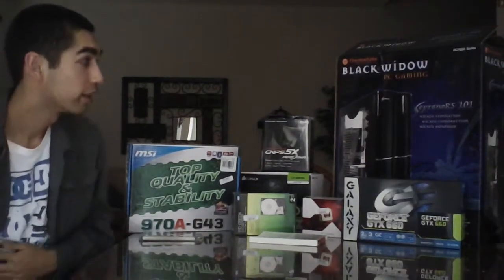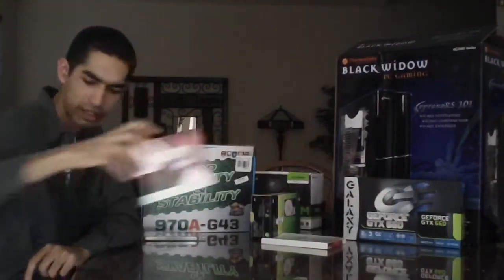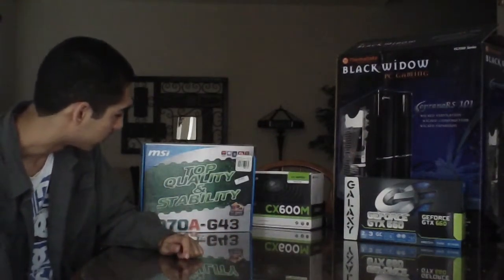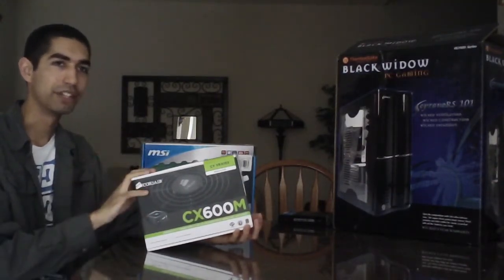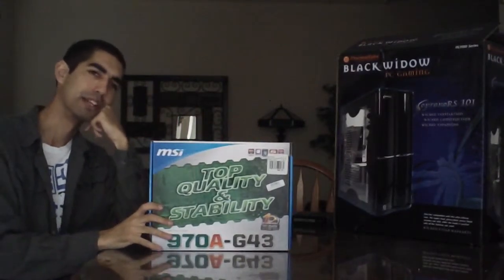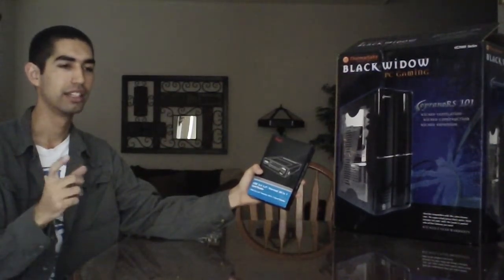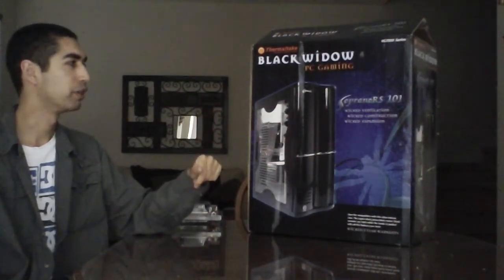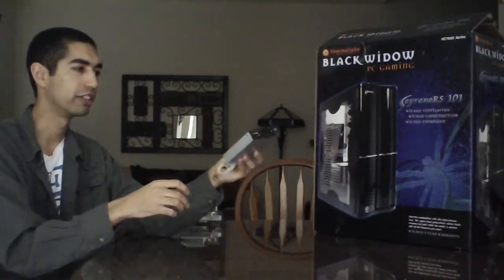Gaming computer for under 800 dollars fx 6350 and gtx 660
This is a computer build that I did, this video shows the components I used so that you can build for yourself a nice gaming rig capable of playing most games at high settings.  This video doesn't show any of the build itself, but future videos will show some of the steps to build the rig.  It uses a 6 core processor from amd ( fx-6350 ) and a gtx 660 for the graphics card as well as a number of other necessary components.  Below is a list of the components and their prices that I paid for them. Note: Prices and availability of components will vary.

@ Amazon
GTX 660 (Galaxy) $210
Windows 7 $90
Soprano RS101 with Window (computer case) $45
Zalman CNPS5X PERFORMA $20
Roswell Internal card reader $15

@Micro Center
FX 6350 $130
DVD drive $16
Corsair 600W psu $65
keyboard mouse $15
Crucial ram $58
Western Digital 2TB hard drive $60
Motherboard 970A-G43 $70